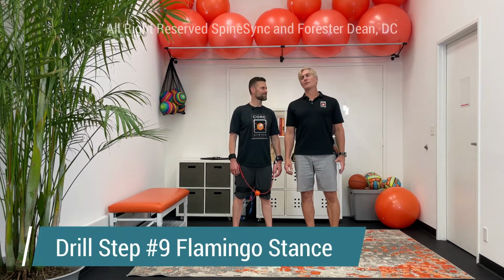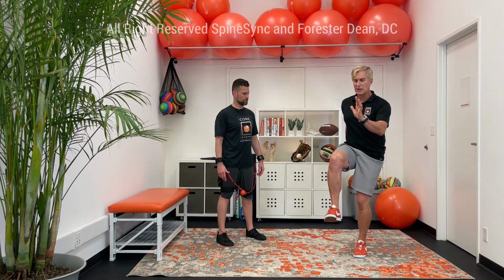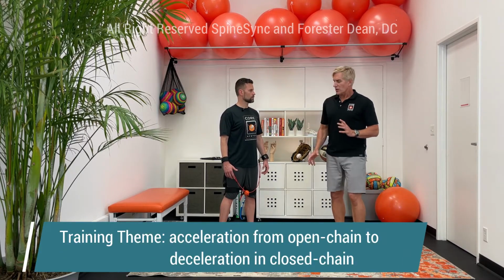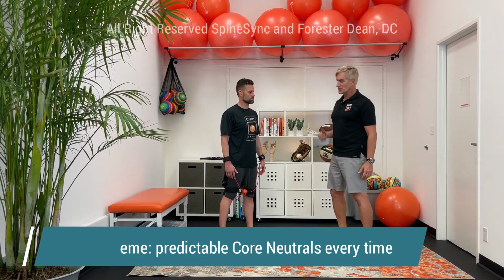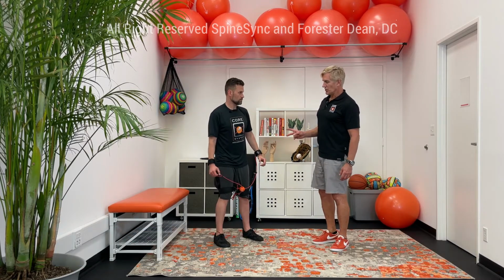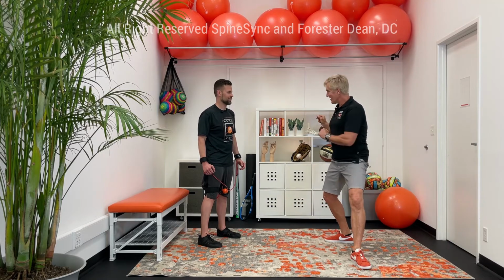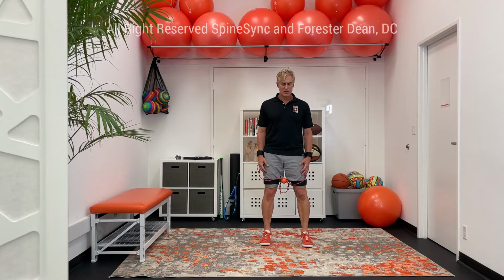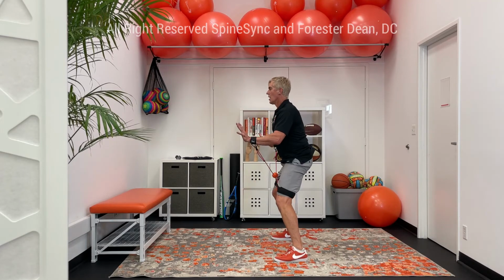Core X System Flamingo Stance (FS): Drill Series 2021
Dr. Forester Dean has re-worked the Core X System drill step instructional videos to provide concentrated content with clinical pearls. This video explores the Core X System drill step #9, the Flamingo Stance (FS), in a new and bold way. Flamingo Stance provides patients and athletes with the challenge of demonstrating 'whole-body pillar' lateral acceleration into deceleration performed in an open-chain environment, such as in a baseball pitch pattern. Watch all 10 videos in the "Drill Series 2021."